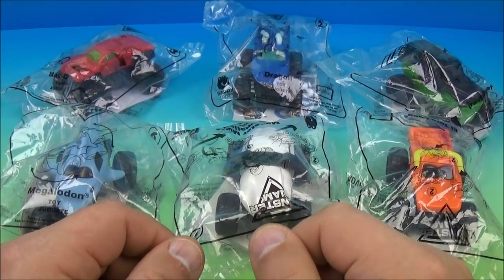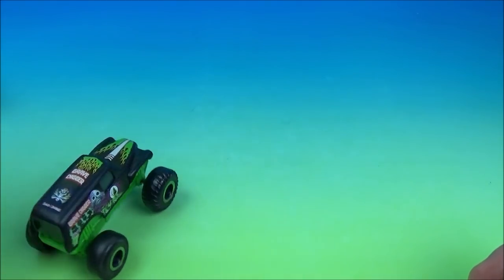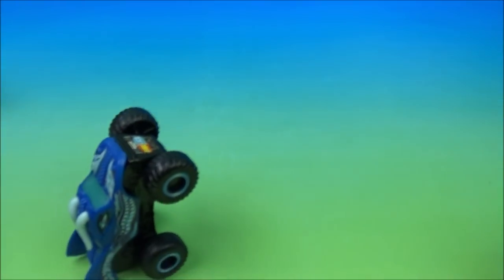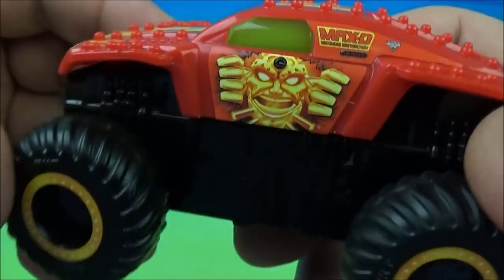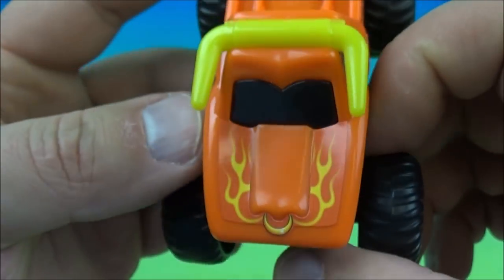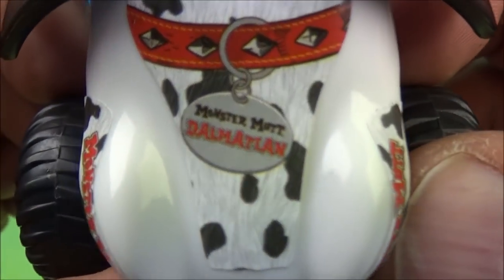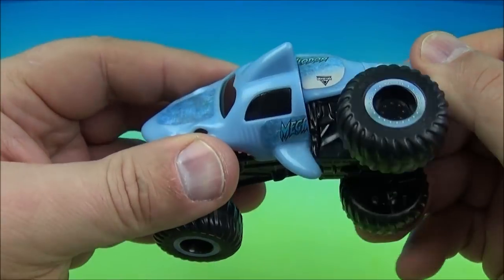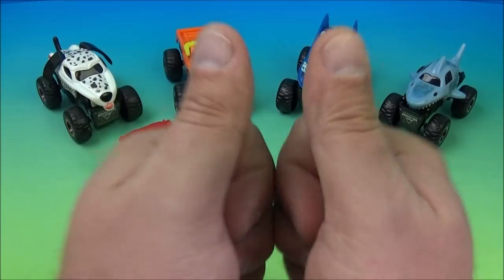2019 MONSTER JAM FIRE and ICE SET OF 6 McDONALDS HAPPY MEAL COLLECTIBLES VIDEO REVIEW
Monster Jam is a live motorsport event tour and television show operated by Feld Entertainment. The series is sanctioned under the umbrella of the United States Hot Rod Association (USHRA) and takes place primarily in the United States. Although individual event formats can vary greatly based on the "intermission" entertainment, the main attraction is always the racing and freestyle competitions by monster trucks. The sport has been held every year since 1992.

There is more than just monster trucks that entertain the crowd. Other attractions include Quad (ATV) Racing, Demolition Derbies, Speedster competitions, Sand Racing, Pro Truck Racing, FMX, and Transforming robots. There is a special kind of ATV racing that's owned by FELD Motorsports called "Quad Wars", where two ATV teams represent a state or a city and race for their naming rights.